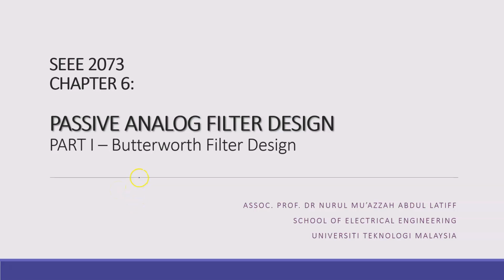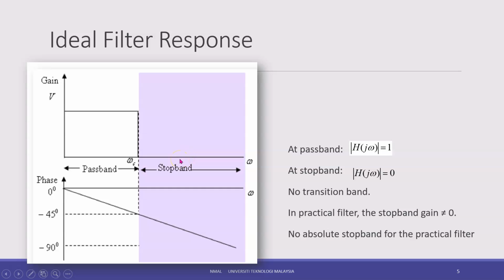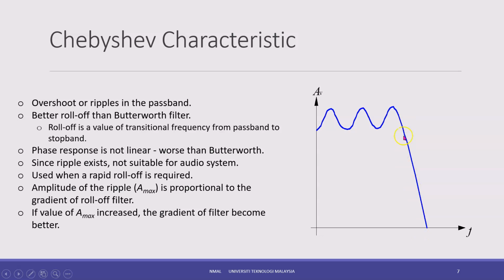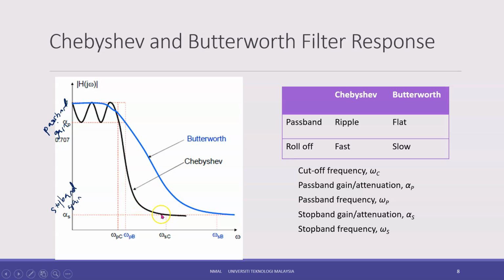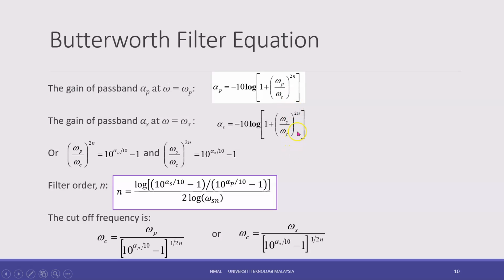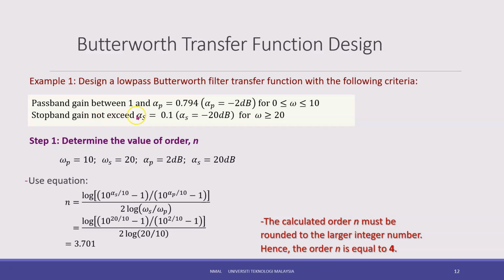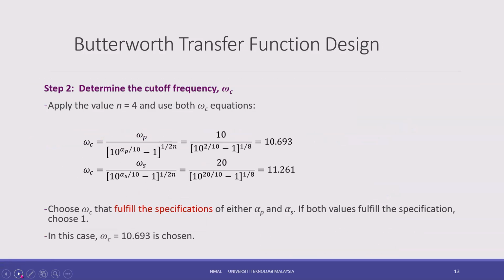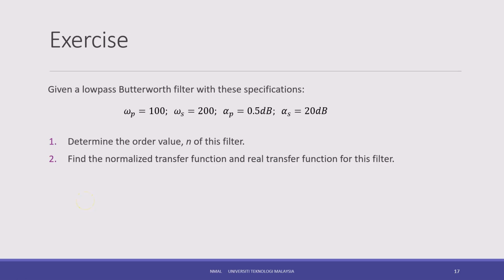Ch 6 Part I Passive Analog Filter Design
Passive Analog Filter Design - Butterworth Filter Design